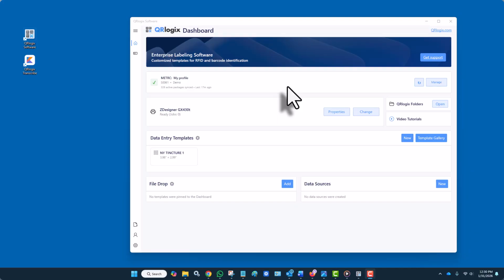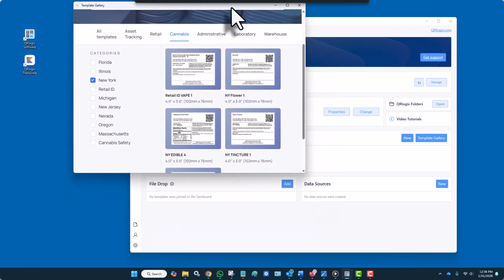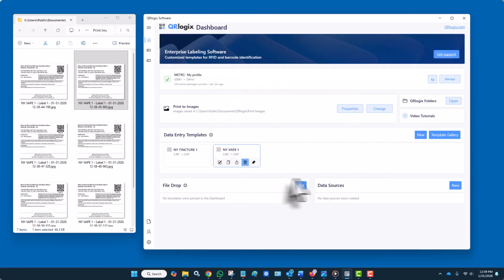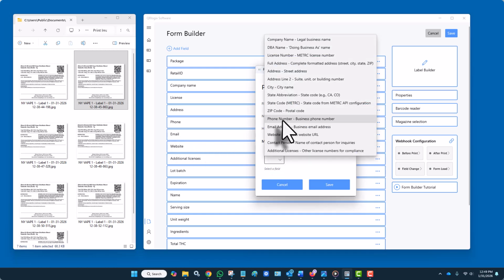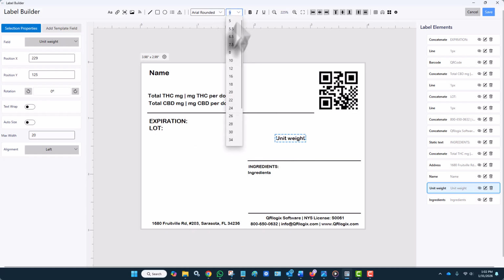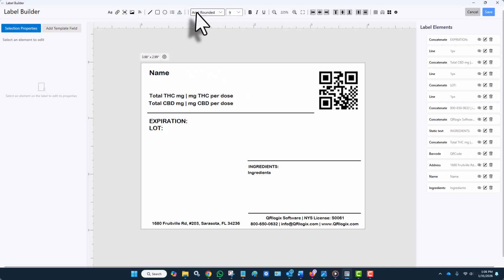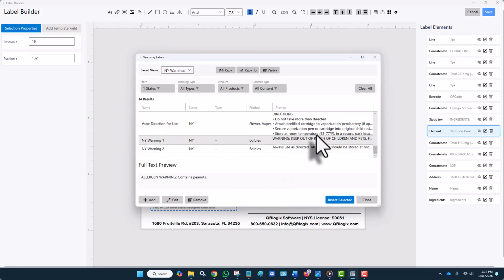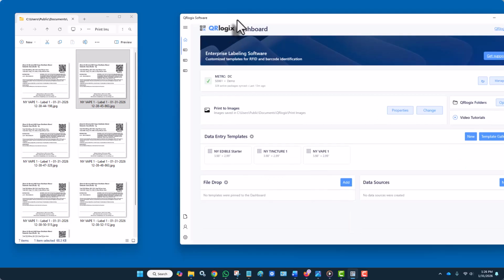Metrc Retail ID Label Printing - Complete Overview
Instantly print fully mapped, state specific Metrc labels for Retail ID, finished goods, cultivation, or any other cannabis labeling need.

This video provides a complete overview of the template selection and label printing process - including Metrc profile setup, how to select pre-built, state specific templates, and the "Click. Click. Print!" workflow.

Metrc cannabis label printing - reimagined. No exporting, no importing, and no manual data entry - just Click. Click. Print!